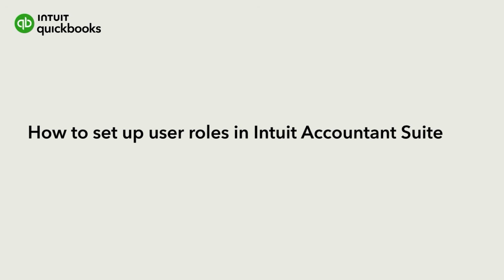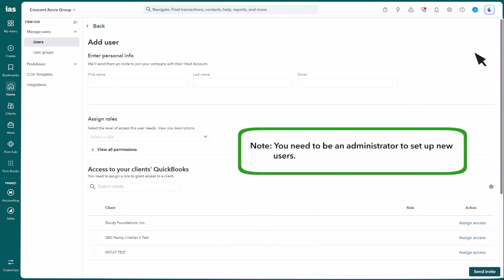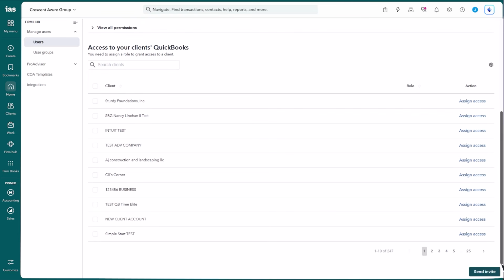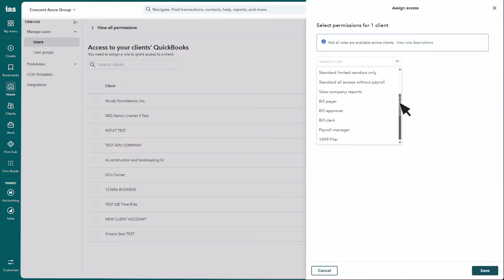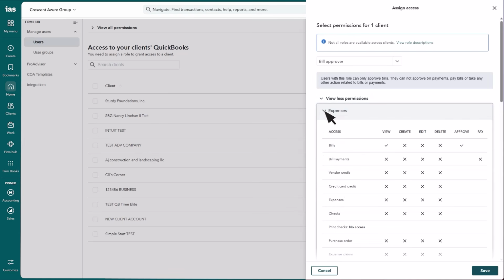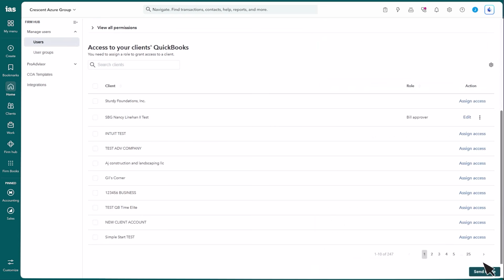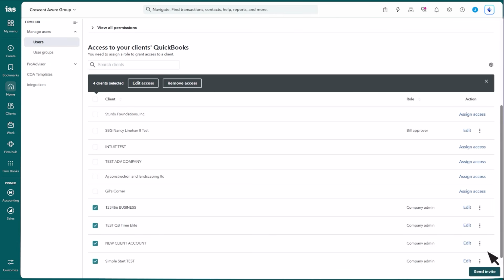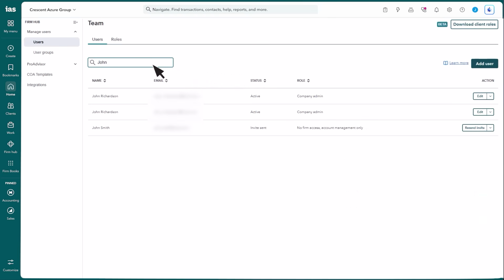How to set up user roles in Intuit Accountant Suite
With Intuit Accountant Suite, you can give people in your firm access to your clients' and your firm’s books and customize what they can see and do. Learn how to set up user roles in Intuit Accountant Suite.